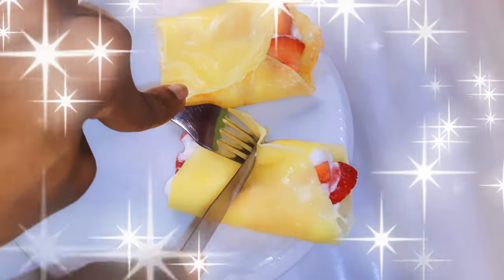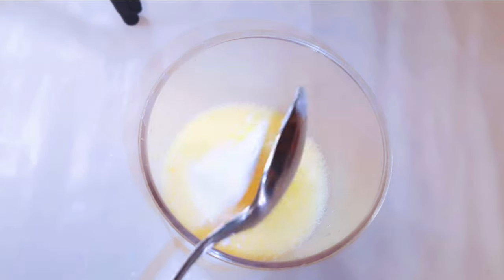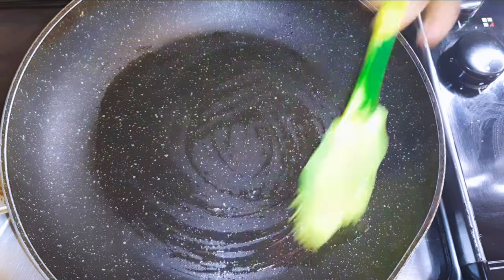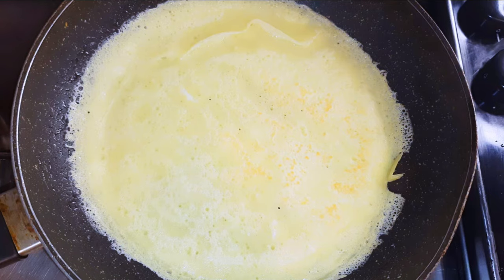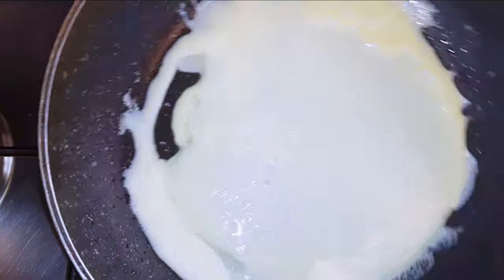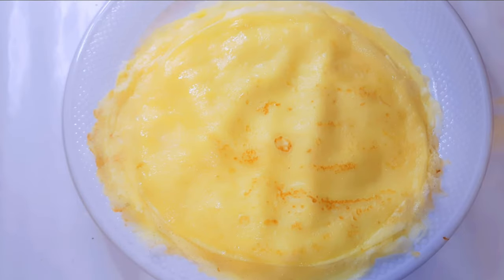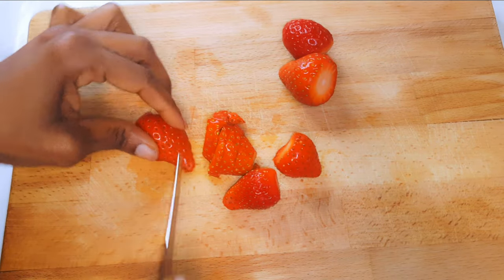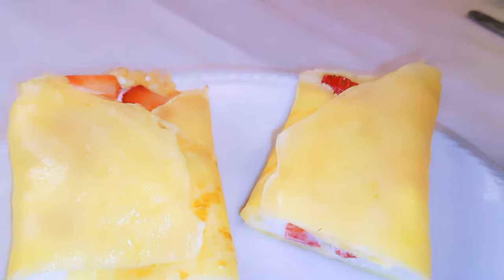These Thin French Crepes/Pancakes Dessert Is All You Need.